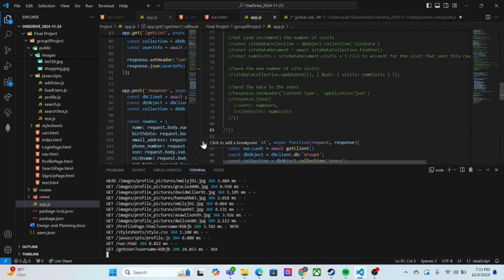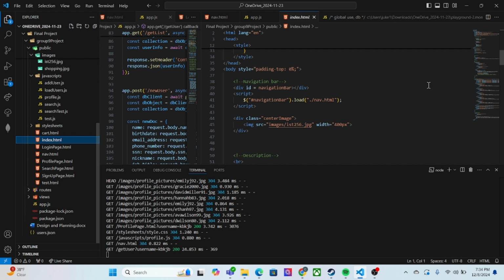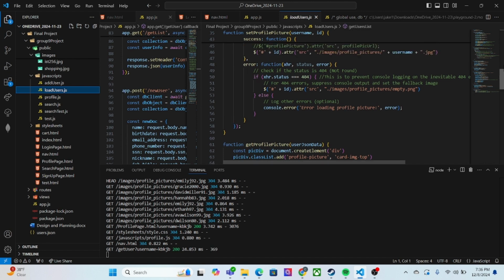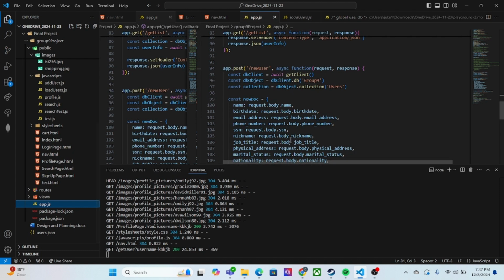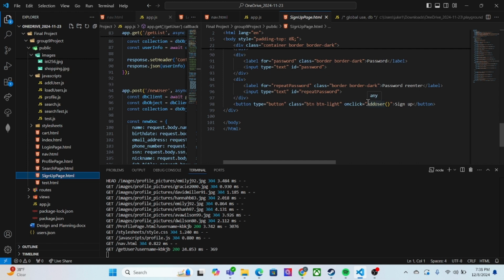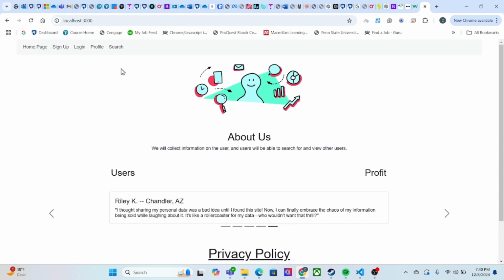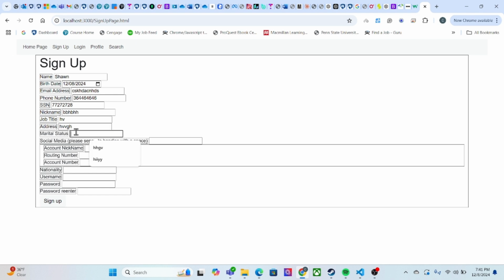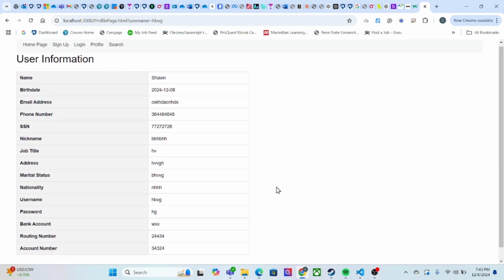IST 256 L13 Final project